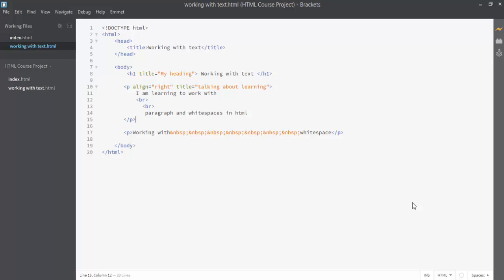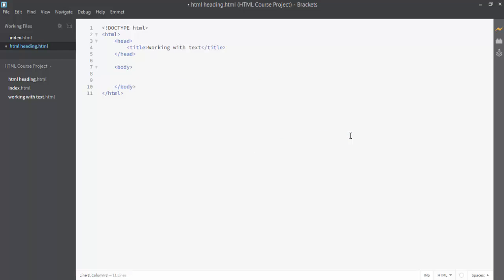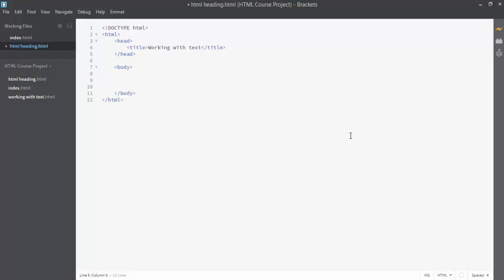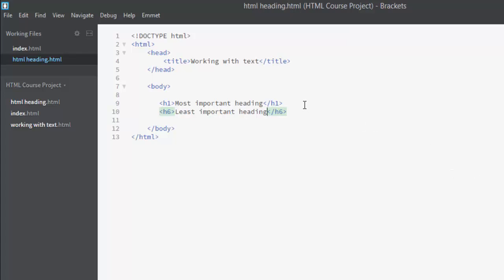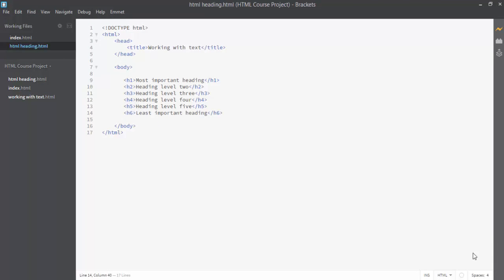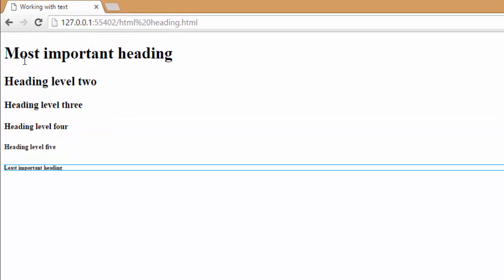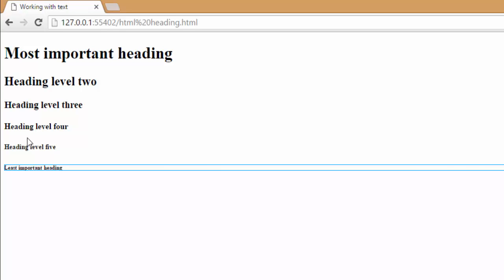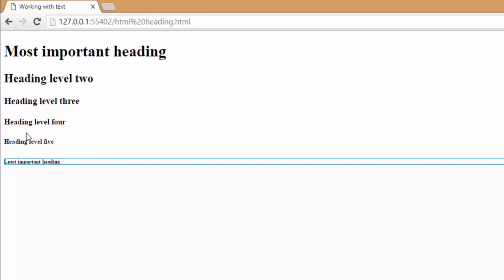HTML5 Heading Tags - Defining h1 to h6 tags | HTML5 Fundamentals Video Tutorial Series 2016 #8.1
Smashtheshell - In this video you are going to learn what are html/html5 heading tags. How to define html5 heading tags and how to properly use html heading tag in your document to structure the content of your html webpage. HTML heading tags should not confused with html5 header tag. HTML5 heading tags are used to introduce a new section within your document.

HTML heading tag can be defined from h1 - h6 level. To define the most important heading for your content section in your document you can use html h1 tag and to define the least important heading you can use h6 tag which is the last tag in the html heading tags category. In the previous version of html i.e. html4 or earlier version, html headings tags were the only option to create the logical section within your document, so that your webpage can be optimized for seo purposes and these heading tags such h1, h2, h3, h4, h5, h6 were used to provide the heading for the relevant content in html document.

So, in this video you are going to learn a little bit of theory about html headings and in the next video you will see its practical uses and how to properly use them to structure your content, so that you webpage is used by search engines to index your page content and structure.

Setting up text editor and testing your first html document into browser | HTML Tutorial Series 2016 #4

Waiting for feedback :) . Drop a comment